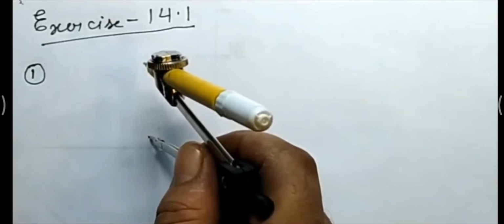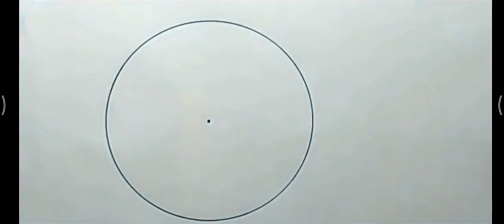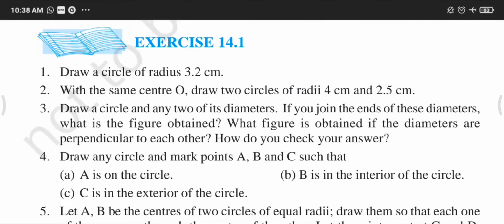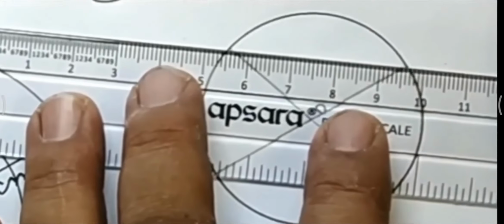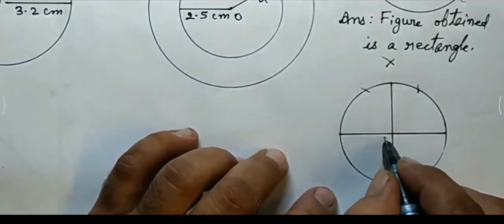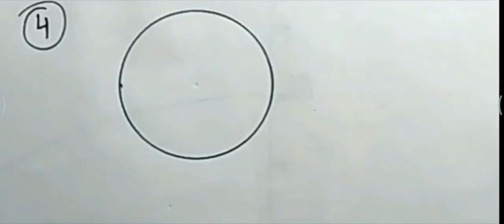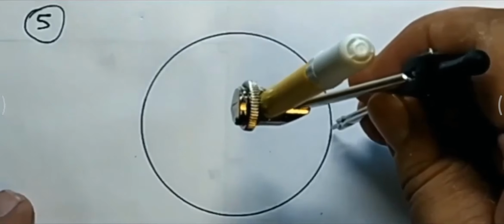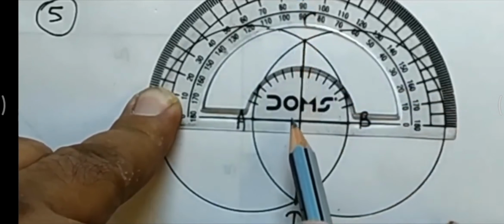Class 6 Chapter 14Construction Exercise 14.1 (Full) Maths NCERT solutions